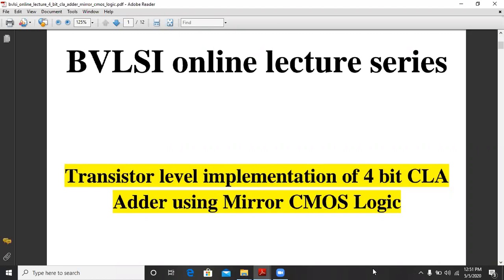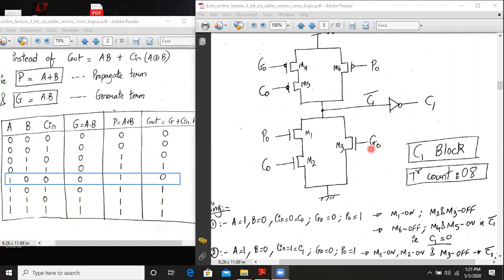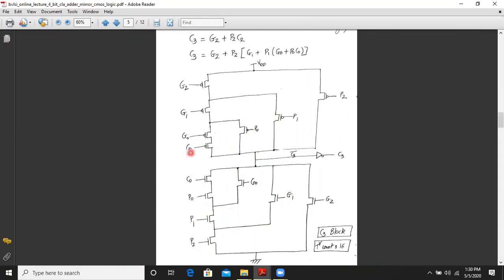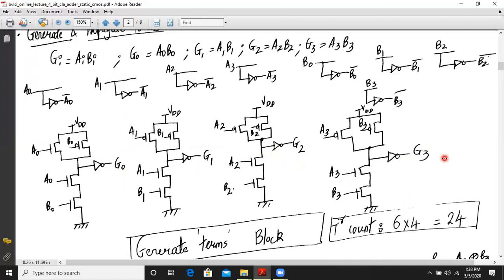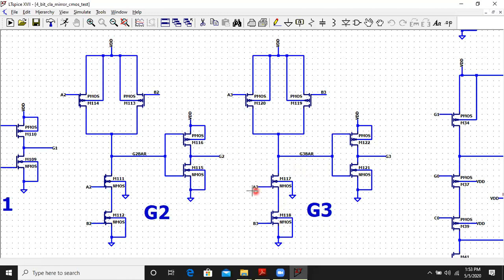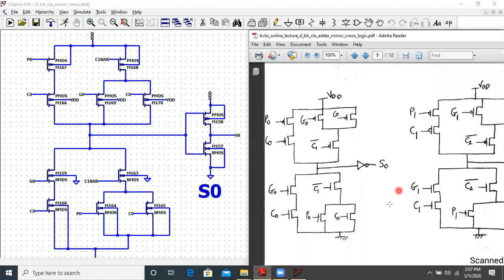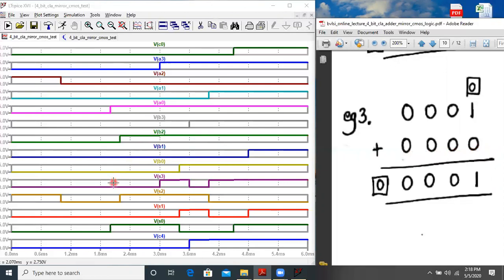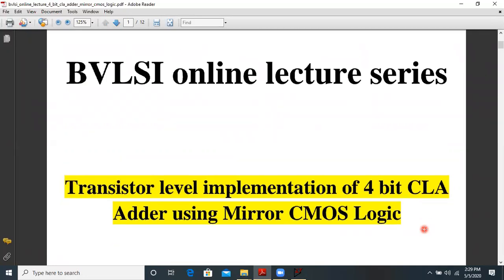4 Bit Carry Look Ahead Adder transistor level implementation using Mirror CMOS Logic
Basic VLSI Design (BVLSI) online lecture series covers:
Transistor level implementation of 4 Bit Carry Look Ahead Adder using Mirror CMOS Logic (Design on paper consisting of 162 Transistors) + Design implemented in LT Spice with simulated waveforms verifying addition of two 4 bit binary number with 10 different cases)